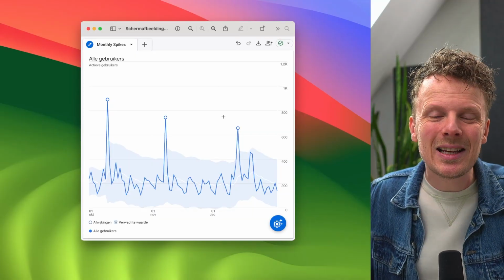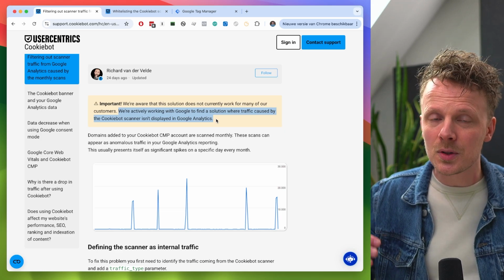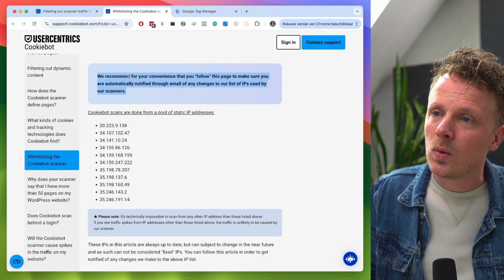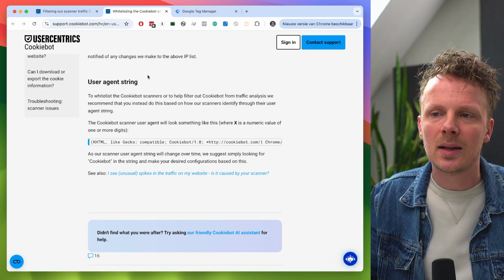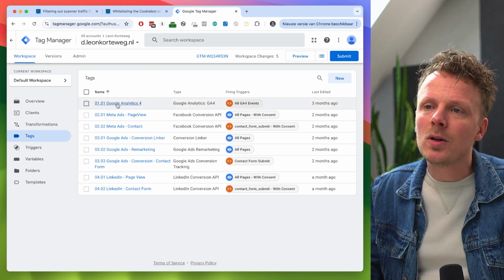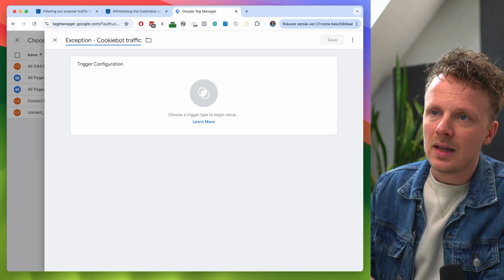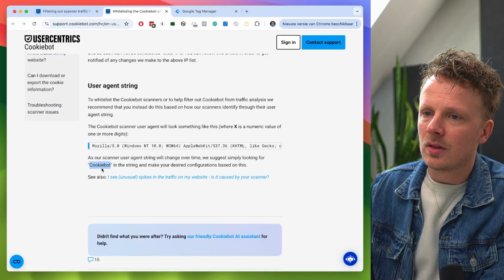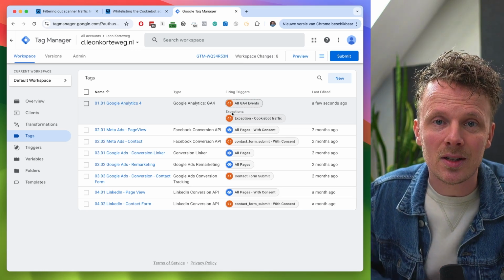Filter Cookiebot Spam from Google Analytics (2025 update)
Are you seing monthly 'spikes' in your reports? Here is a solution.

Are you seing these weird monthly spikes in your GA4 dashboards? Are you using Cookiebot? Probably these spikes are caused by the cookiebot scanner that is scanning your website so it can update your cookie policy automatically. I’ve already made a video about this (link down below), but that solution doesn’t seem to work, and has some drawbacks. In this video I'm showing a new solution, by using server-side Google Tag Manager.

Chapters:
0:00 Introduction
0:39 Welcome
1:10 Traffic spam from Cookiebot in GA4
2:20 The old solution doesn't work
4:14 How to filter Cookiebot spam
4:45 Setting up the filter in server-side GTM
7:38 Close